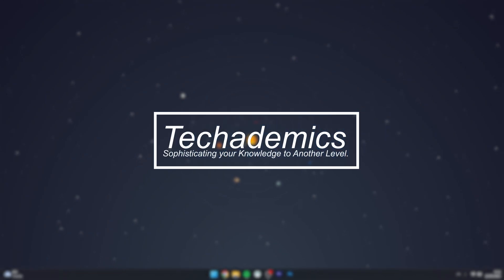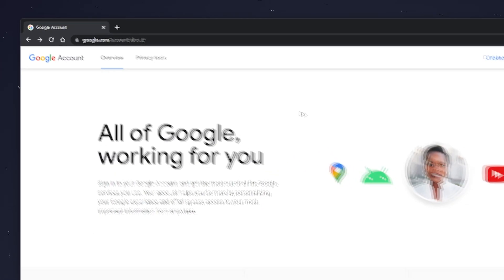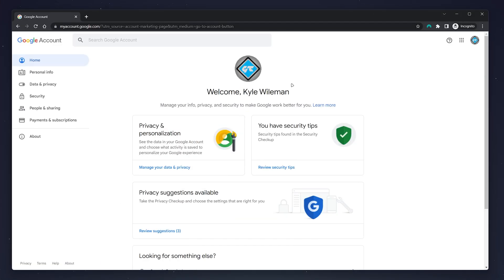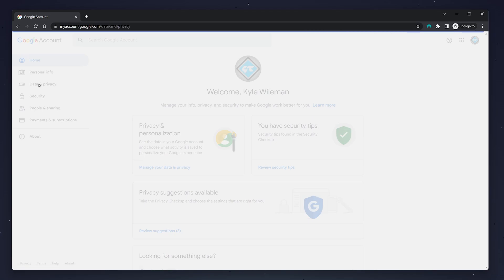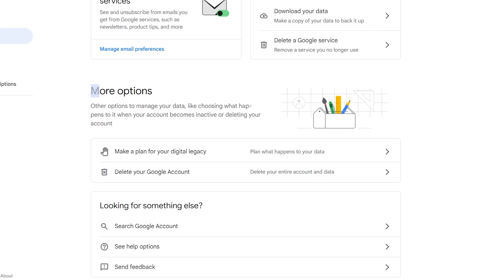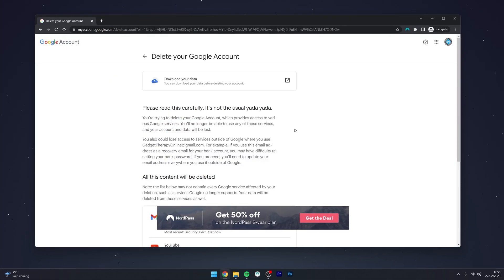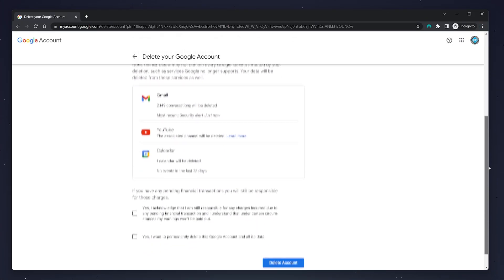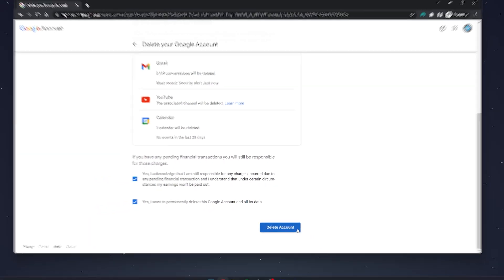How To: Delete Your Google Account - (Tutorial)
Today, you will successfully learn how to delete your Google account permanently. It's important to note that as soon as you delete your account, you won't be able to recover it. Struggle to remember login information?